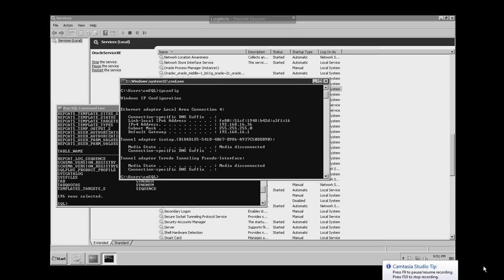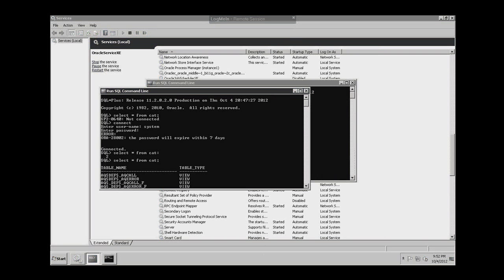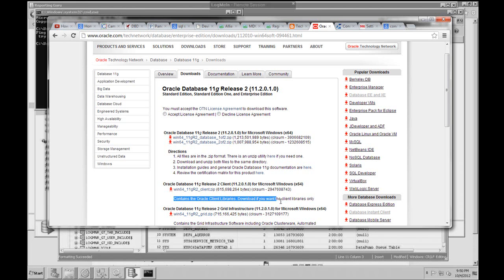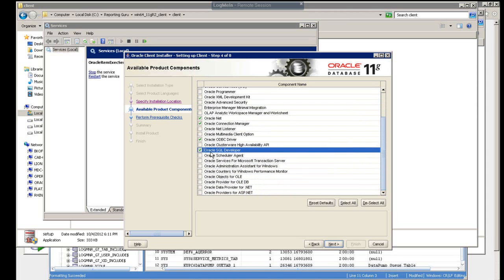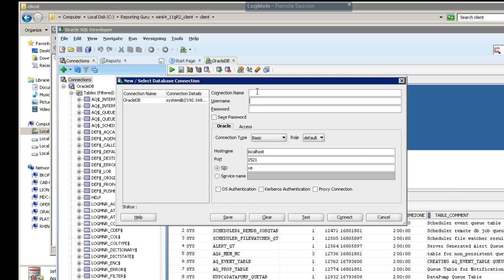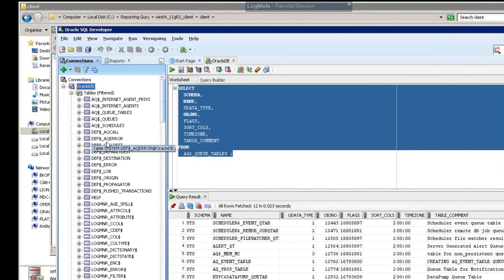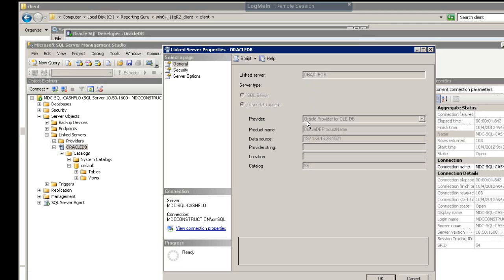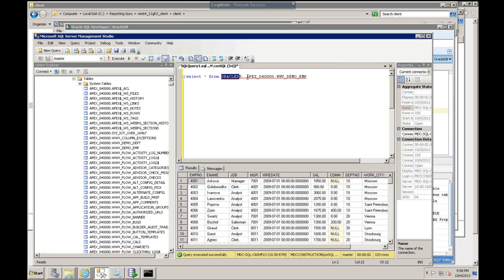SQL Consulting | How to Connect SQL Server to Oracle Database | ReportingGuru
Need to connect SQL Server to an Oracle Database? In this tutorial, we show you how to configure connectivity between the two systems so you can query Oracle data directly from SQL Server.

In this video, we explain how to set up linked servers, configure drivers, and troubleshoot connection issues to ensure smooth integration between SQL Server and Oracle.

What you’ll learn:
✅ How to configure a linked server in SQL Server to connect to Oracle
✅ Driver and provider setup required for Oracle connectivity
✅ Testing and troubleshooting the SQL Server–Oracle connection
✅ How ReportingGuru provides expert SQL and Oracle consulting for reporting and BI integrations

At ReportingGuru, we specialize in SQL consulting and reporting solutions—helping organizations connect Oracle and SQL Server data for SSRS, Power BI, and other BI platforms.

3. Hashtags

4. Tags